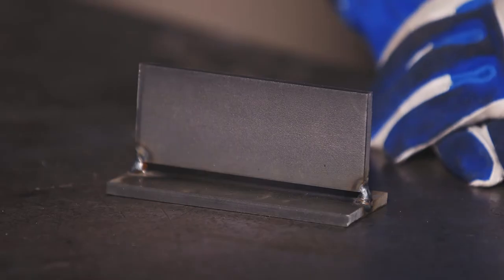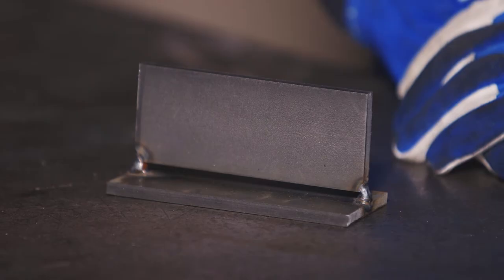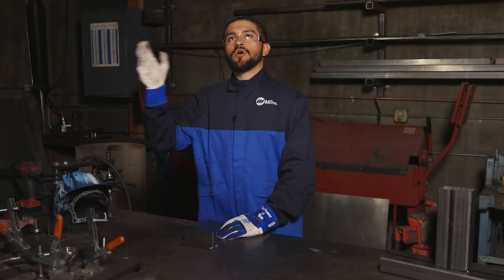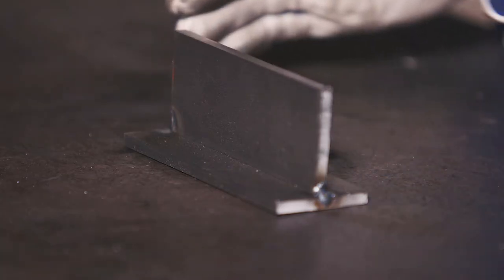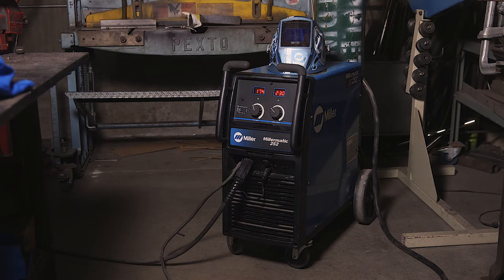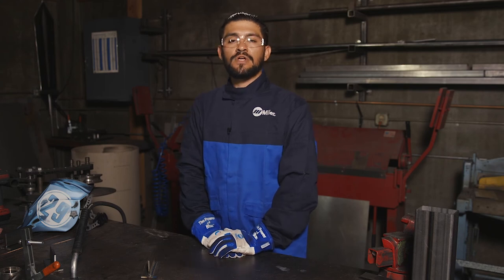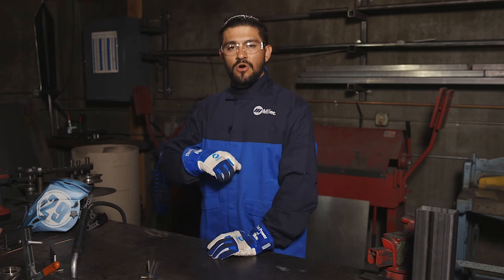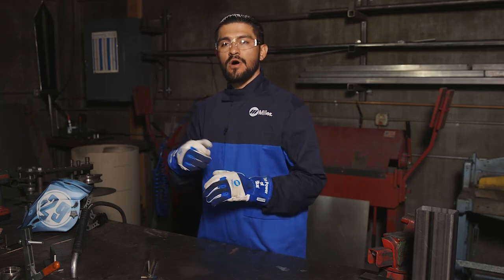Push vs. Pull Methods in MIG Welding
Learn the difference between the push and pull techniques while MIG welding — and which is better for you and your application.

Fabricator Peter Torres of BS Industries shows examples of the push method and the pull method using his Millermatic® 252 MIG welder. In most instances, pushing or pulling is up to your personal preferences or comfortability. With the push technique, your weld should lay flat — and should be easier to control dime size, bead size and puddle size. With the pull technique, the wire should drive into a hot weld puddle versus hitting the cooler base, as you would in push welding. With the 75/25 settings Torres is using, the pull method provides a deeper penetration than the push method. Torres prefers the pull method for visibility when filling gaps or uneven surfaces.  Miller recommends reducing your voltage and wire speed as needed when filling gaps or holes to prevent over-penetration which can exacerbate the problem. — but regardless of which technique you use, ensuring you are comfortable is critical for a better-quality weld.